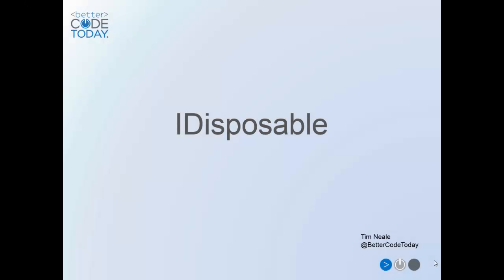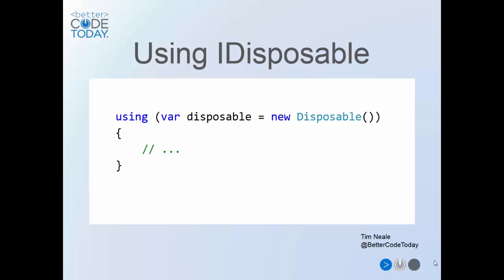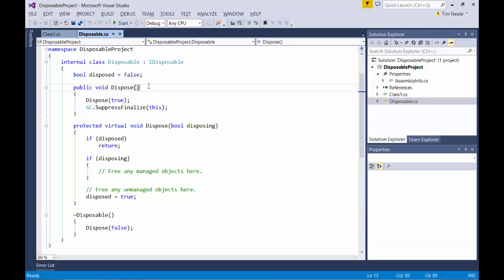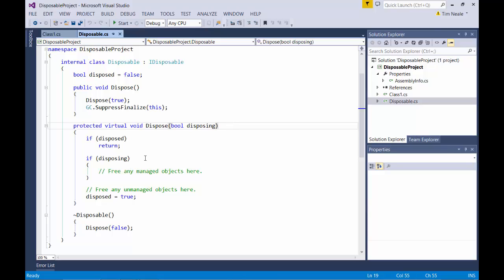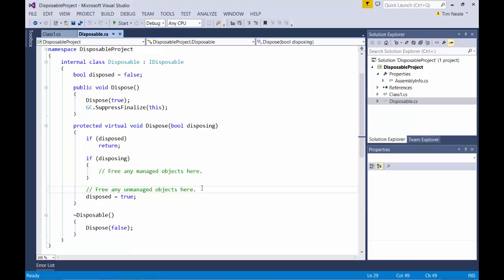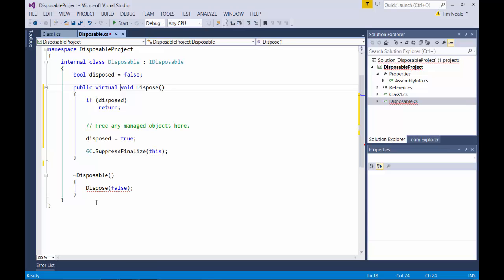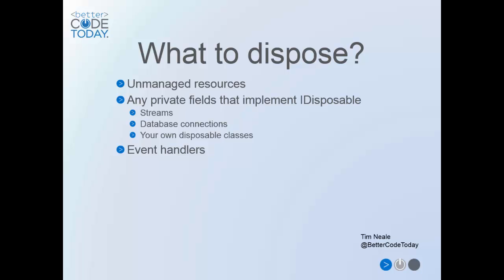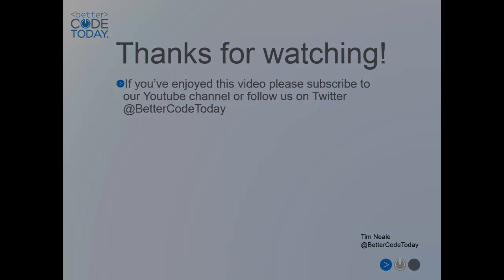IDisposable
A look at the use and implementation of the IDisposable interface in .Net